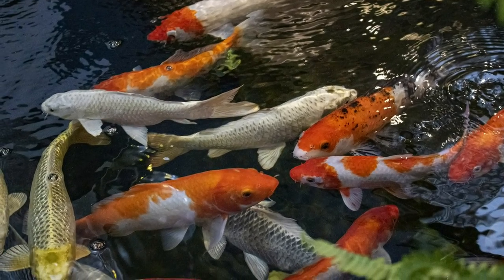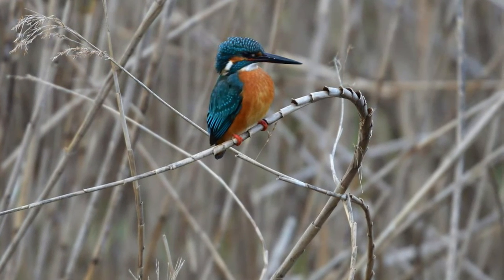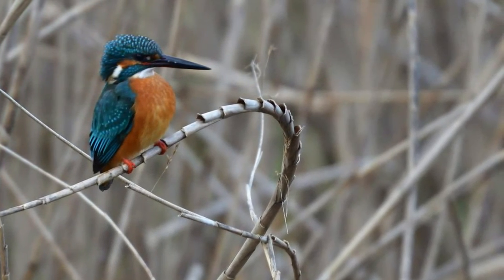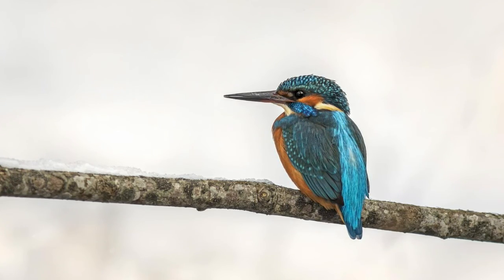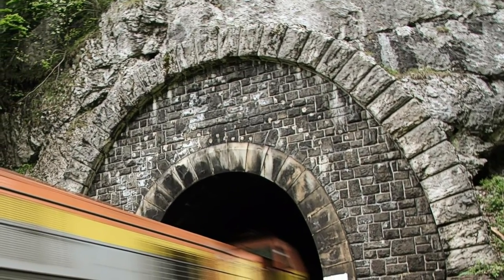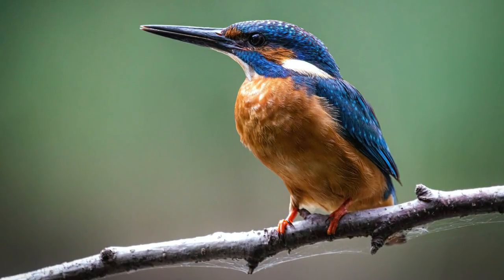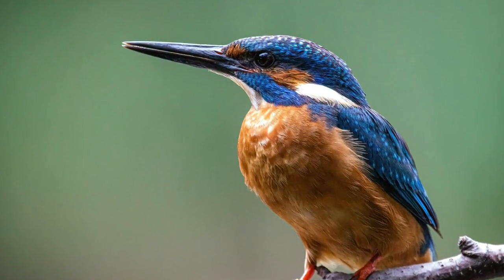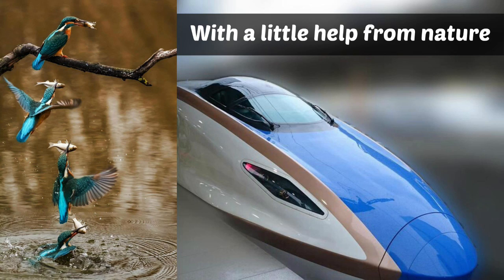Common Kingfisher Beak Used In Bullet Train Design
Welcome to Top Questions Answered. In this short wildlife video you will learn how fish know when danger is lurking and you will discover
the Common Kingfishers secret to its’ hunting success. You will also find out how the aerodynamics of this birds’ beak assisted train engineers in their design of the bullet train. Let’s dive straight in.
How do fish know they are in danger?
Fish have receptors on their body that sense a disturbance in the flow of water around them. This is how they detect a compression wave from a nearby diving bird. The compression wave alerts the fish that danger is approaching and it gives them a head start chance to escape.
Now you know why those fish you tried to catch with your hand mostly got away. A big hand creates a big compression wave and most likely some form of splashing occurred at the same time.
So how does the Common Kingfisher avoid making compression waves and splashes?
Common Kingfishers owe their high hunting success rate to the ingenious shape of their beaks. They hit the water at over 36 feet (11m) per second. The small tip of their beak has a tiny surface area and as such presents little resistance to the water upon entry.
This means the Kingfishers’ beak enters the water without creating a compression wave below the surface or a splash above. As the bird continues to move closer towards its’ target, the gradual enlargement of the beaks circumference keeps water flowing smoothly around it. This gives the bird the extra time it needs to reach the fish before its presence is detected.
What happens when a train goes through a tunnel?
When a train enters a tunnel the air inside the tunnel is pushed out with such force that residents 400 meters away could feel the vibrations and as a result the complaints box from Osaka to Hakata was always full.
This makes sense because the front of a train is flat with a large surface area. When it reaches a tunnel the air inside the tunnel has nowhere to go except be pushed out the other end at the speed of sound.
The trick engineers were faced with was to find a way for the train to move through the tunnel with less impact on the trapped air.
How did the Common Kingfishers beak help engineers?
The common kingfisher moves from low resistance air into high resistance water without making a disturbance. This was the perfect solution that train engineers were looking for. They studied the aerodynamics of the Kingfishers beak and found it so impressive
it was incorporated into the design of the bullet train, which now runs faster, quieter and requires 15% less energy than before.

Created by Top Questions Answered